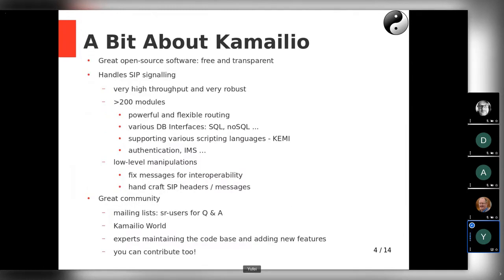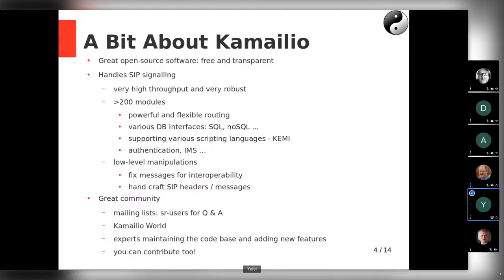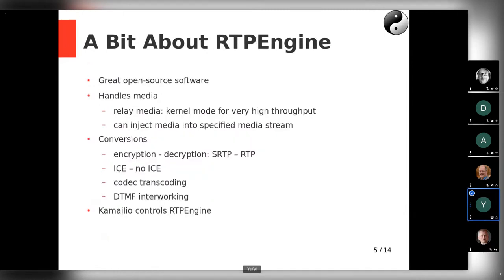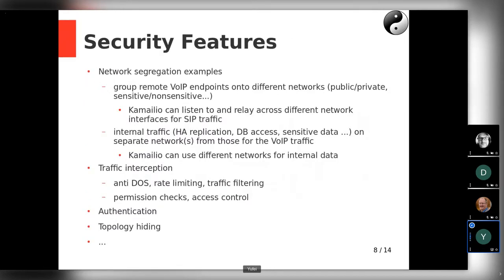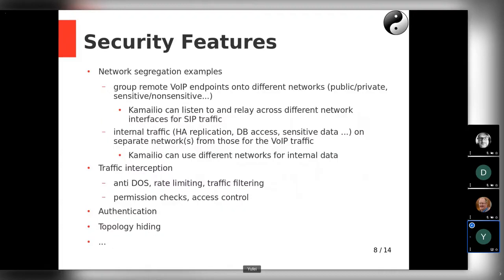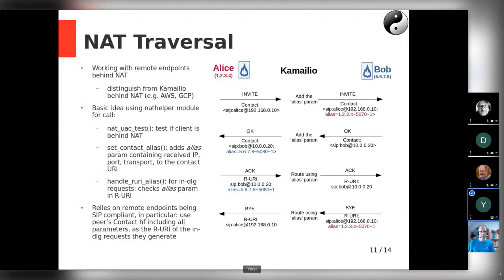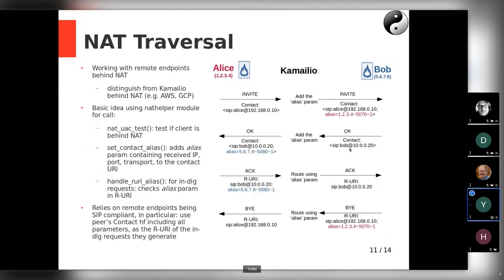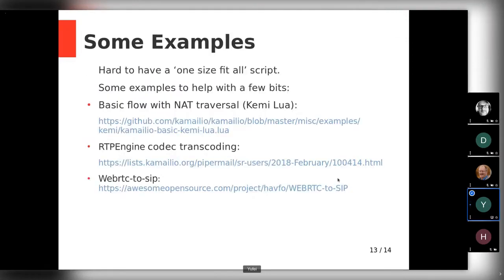Kamailio World 2021: Kamailio As An SBC For Network Segregation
By Yufei Tao